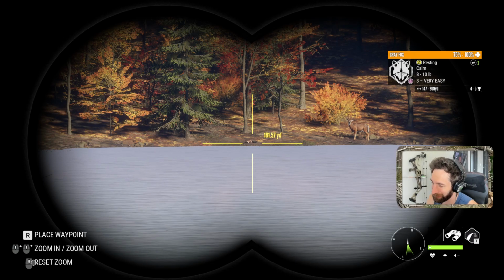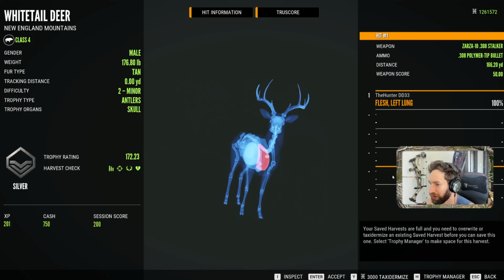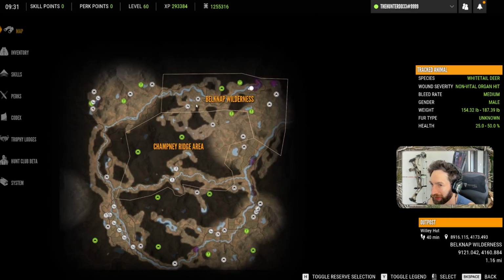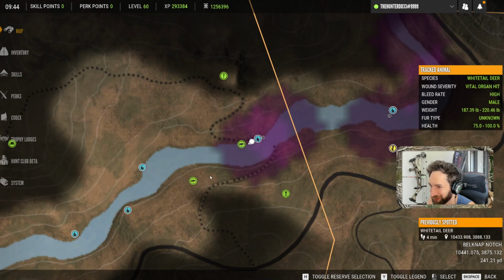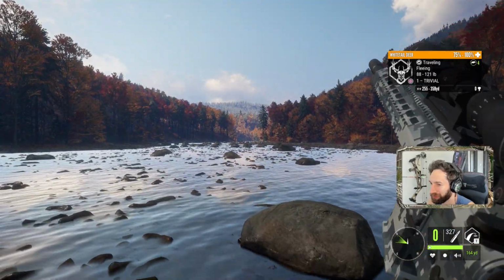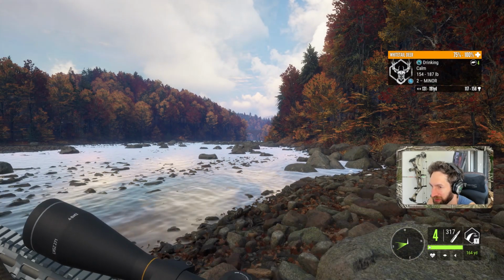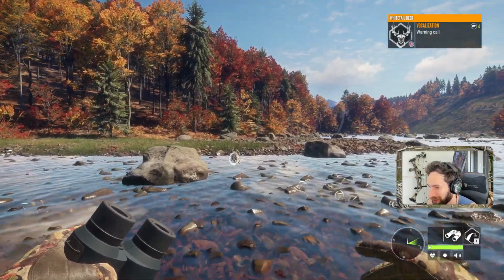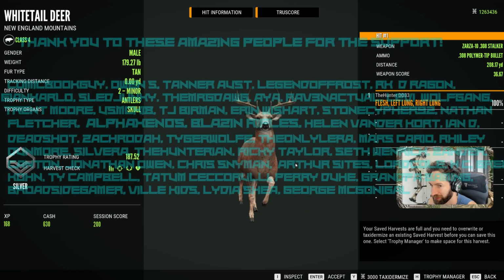My New All Time Favorite Whitetail Map! Call Of The Wild